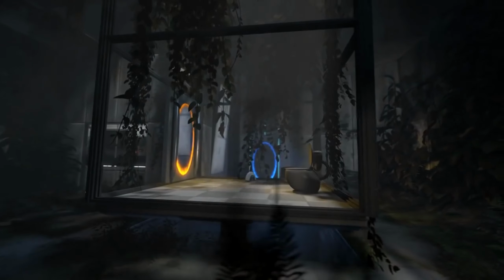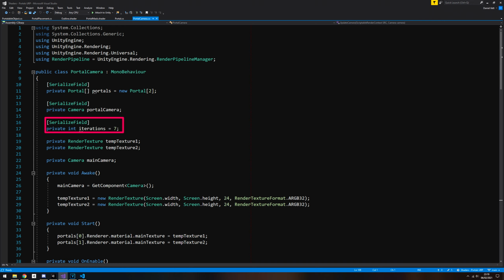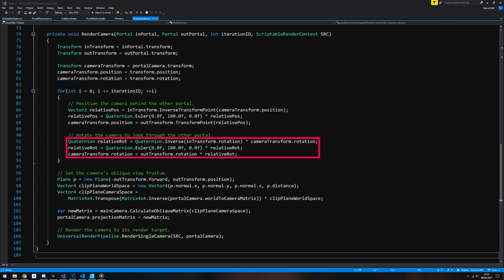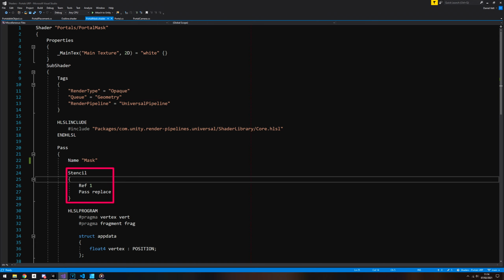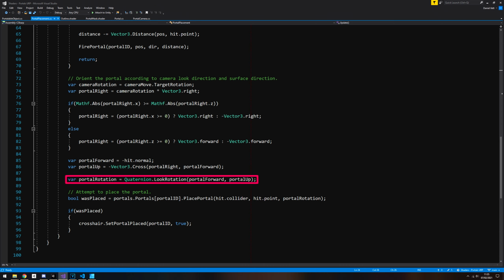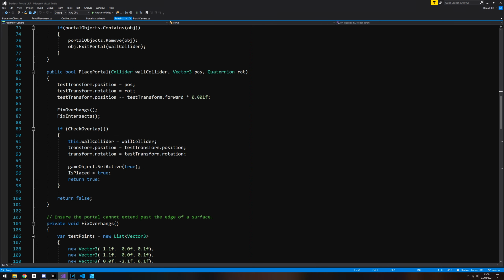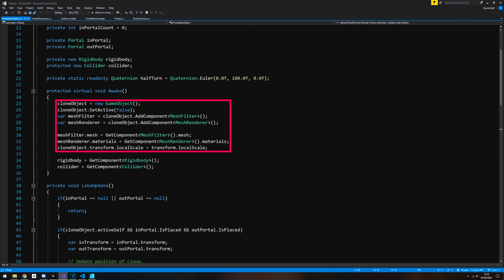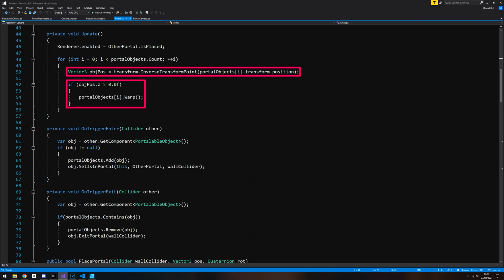Fully Functional Portals in Unity URP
Portal is one of the most celebrated videogames ever, and its core mechanic certainly got people talking when it first released. In this video, I go over some of the core concepts you'll need for making your own portals in Unity! This project uses quite a lot of C# scripting and a couple of HLSL shaders, but I try and go over the core bits in detail.
✨ Intro - 0:00
✨ Recursive Rendering - 1:21
✨ Oblique Projection Matrix - 5:18
✨ Portal Shader - 6:32
✨ Shooting Portals - 8:26
✨ Shooting Portals Through Portals - 10:22
✨ Fixing Incorrect Placements - 12:22
✨ Physically Moving Through Portals - 14:15
✨ Outro - 17:44
This project uses Unity 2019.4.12f1 and URP 7.3.1, but it should work with other versions, and it doesn't take many tweaks to work with the built-in render pipeline.